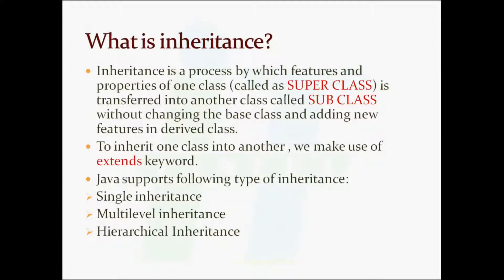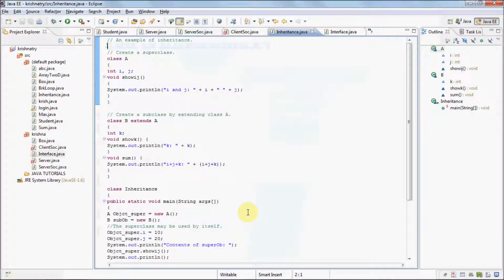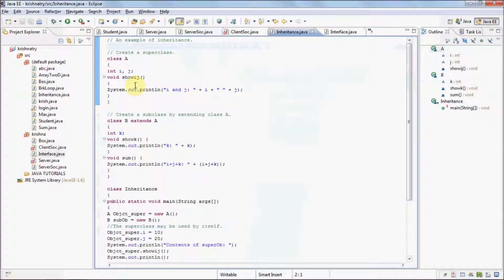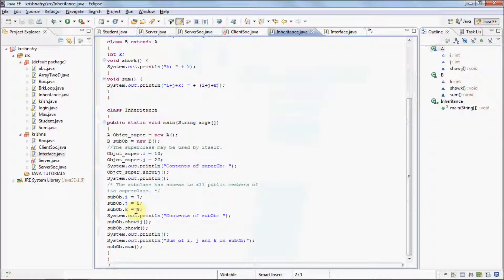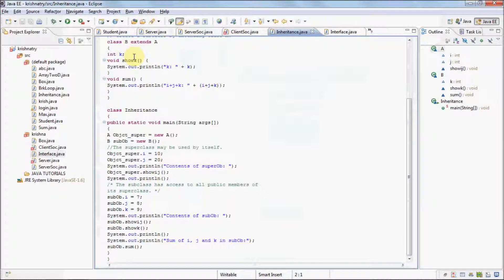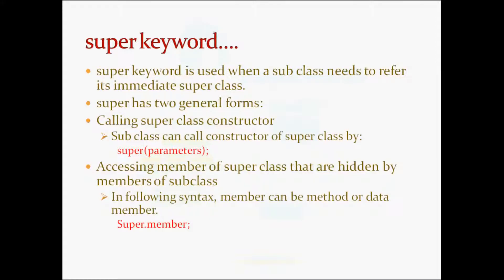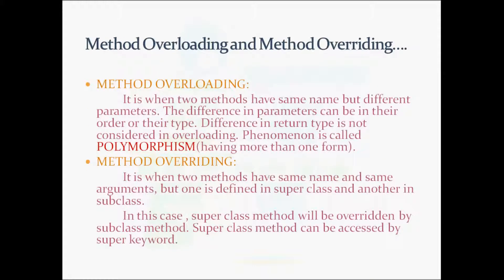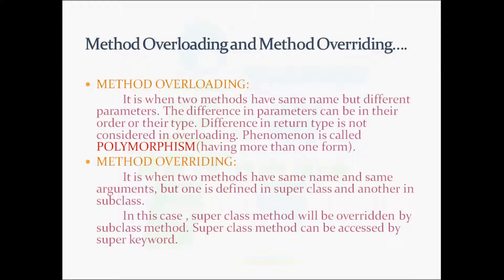Inheritance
It tells you about different types of inheritance, super class, sub class, method overloading, method overriding, etc.